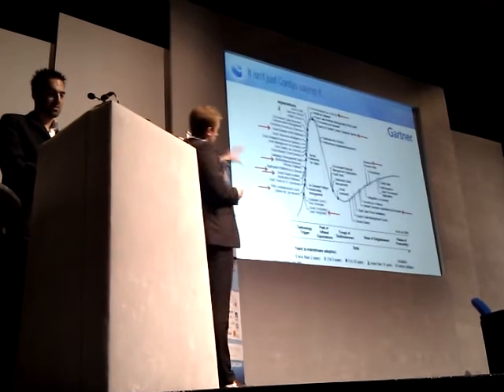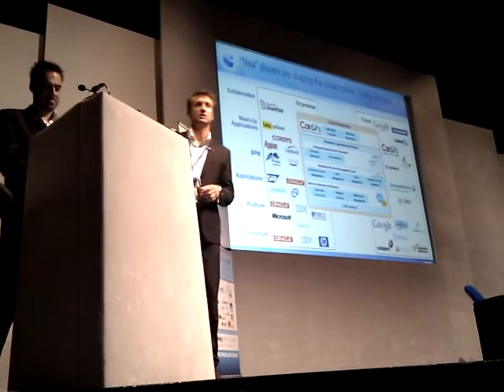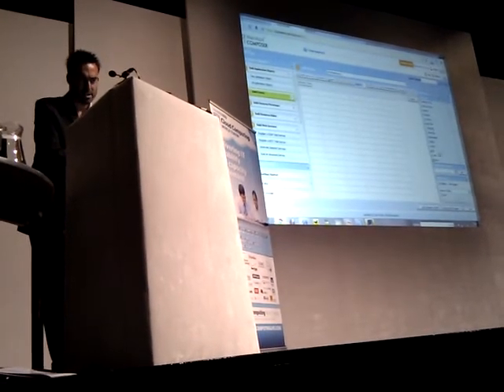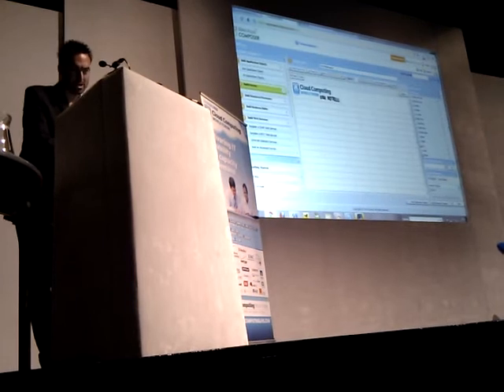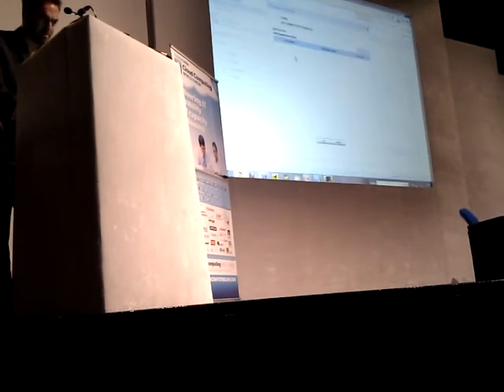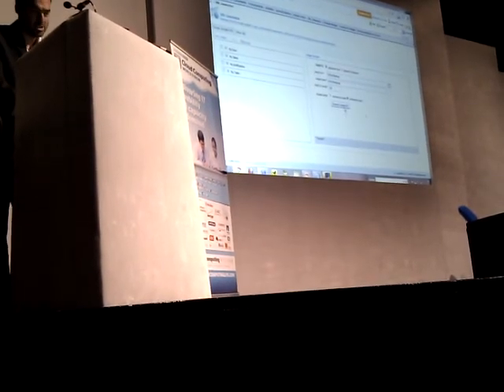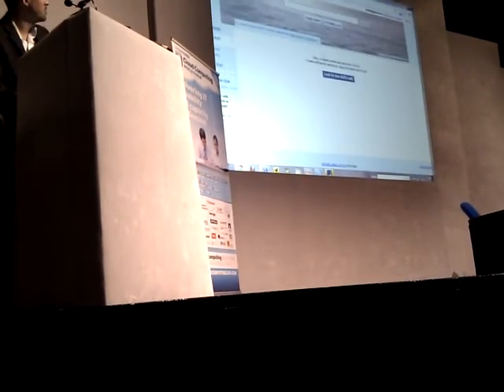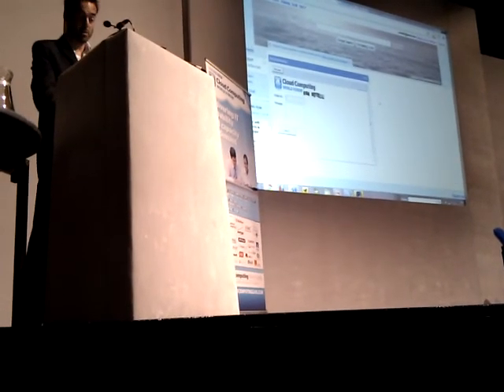Cordys at world cloud forum